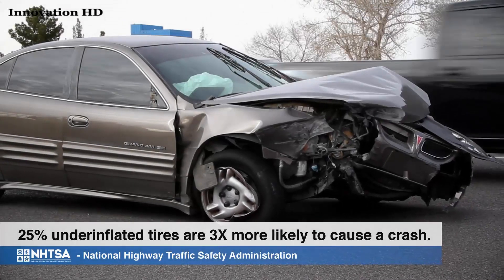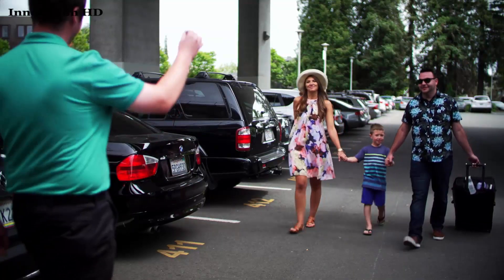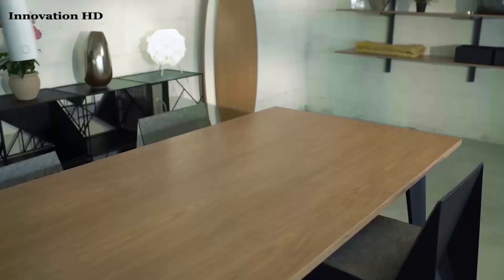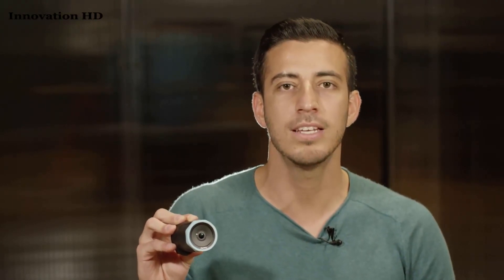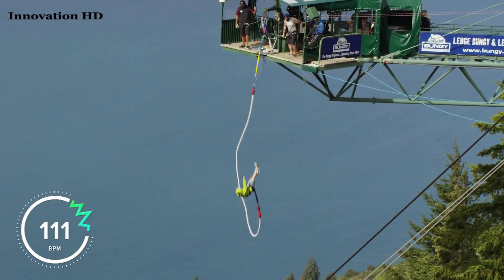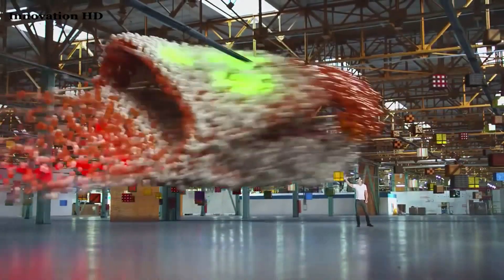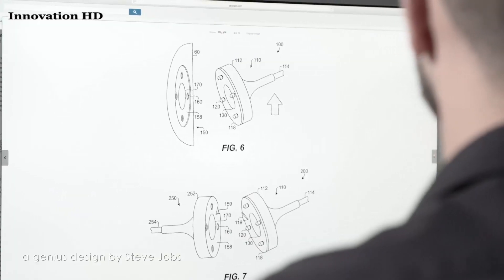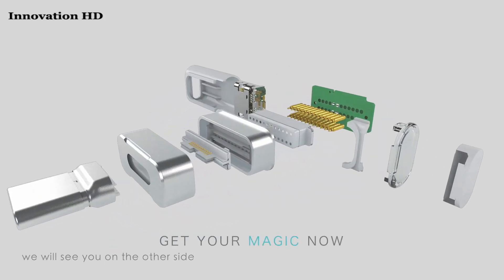5 INVENTIONS THAT WILL BLOW YOUR MIND 2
5 INVENTIONS THAT WILL BLOW YOUR MIND 2
product links